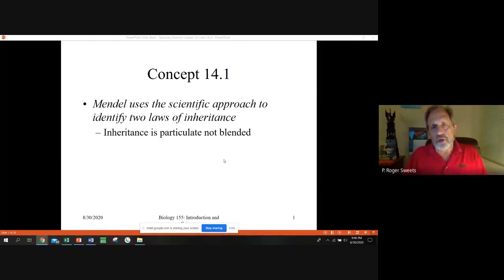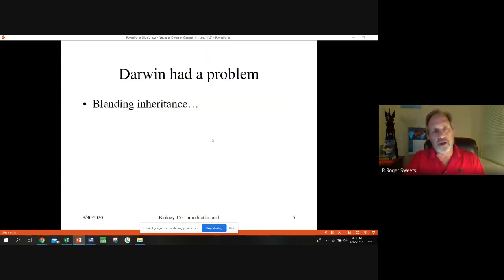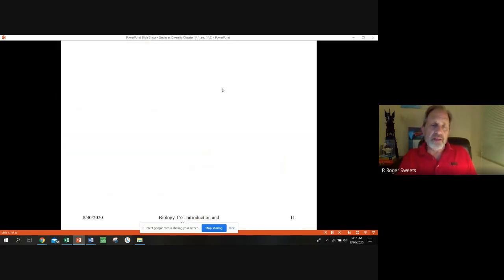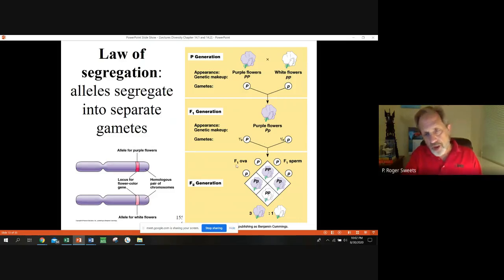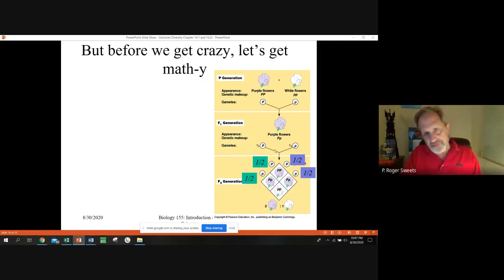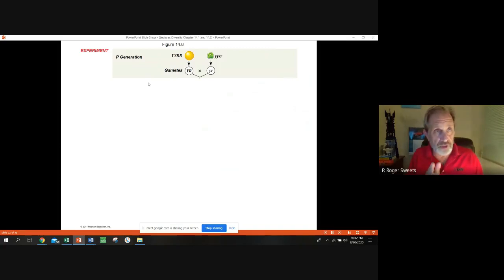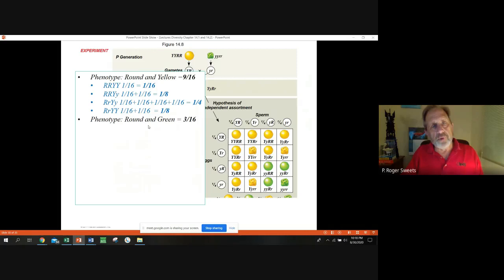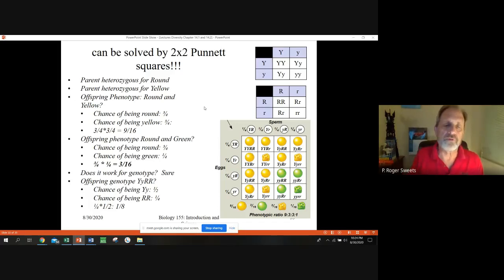Mendelian genetics Chapter 14.1 and 14.2 Fall 2020 PRS